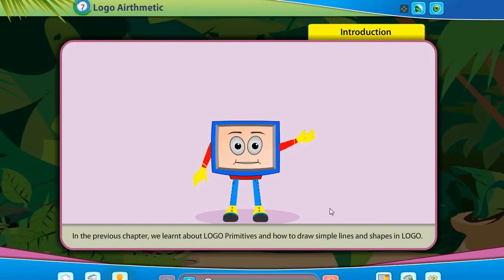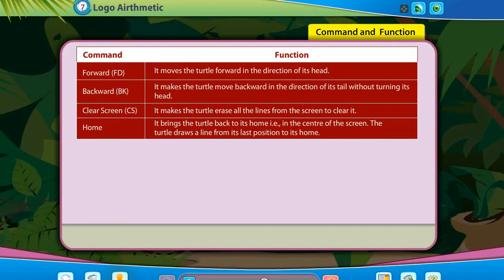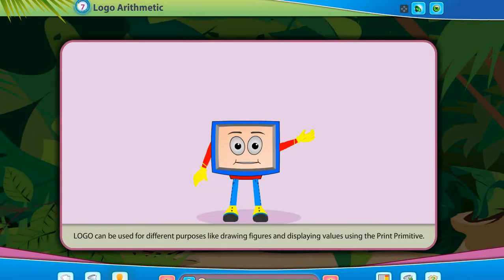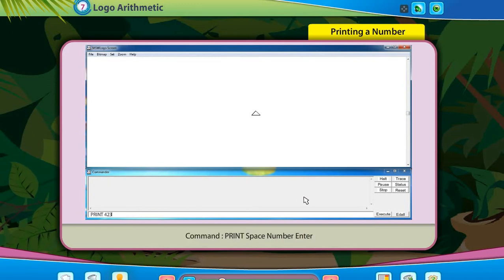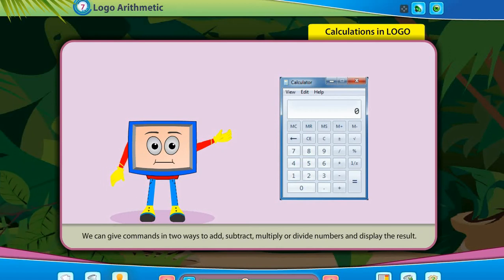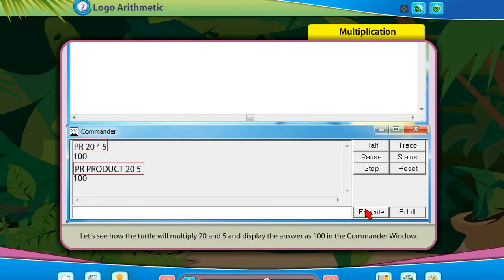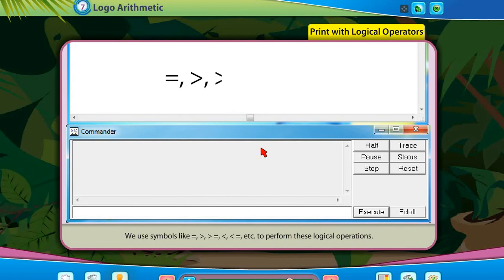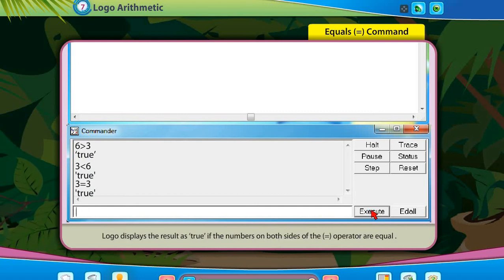LOGO Arithmetic | class 3 | Computer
he'll kidz..
till now you have learn about the simple primitives of LOGO language.

In this video you will see some more usage of LOGO language.

here you will learn mathematical primitives such as addition, subtraction, multiplication and division primary.

also you will see logical primitives of LOGO a computer language.